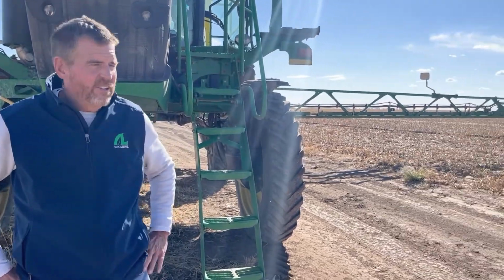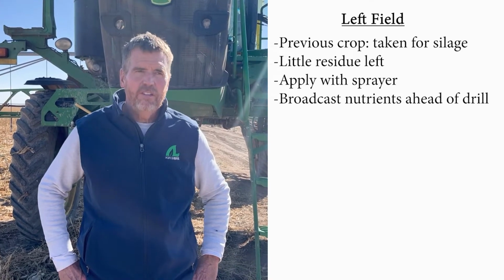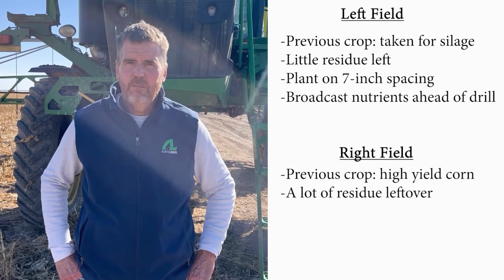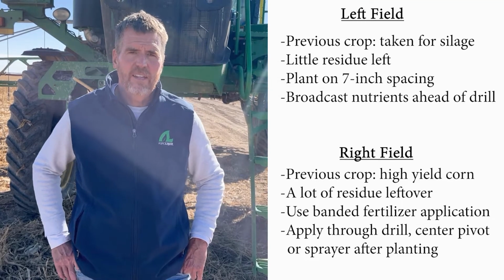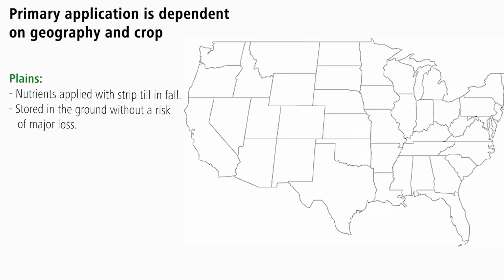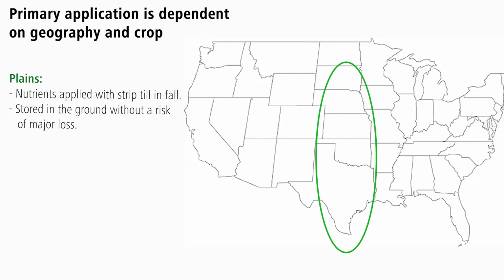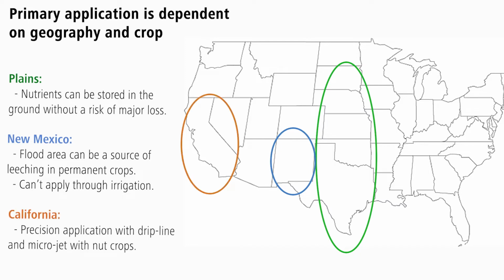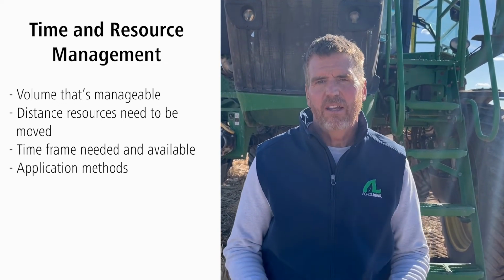Agronomic Advisor Focus | Nutrient Applications